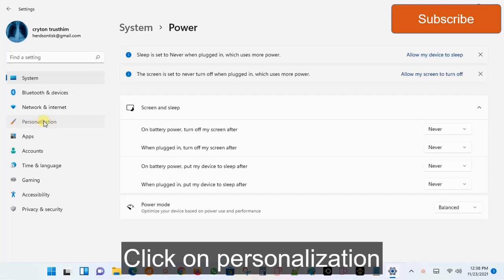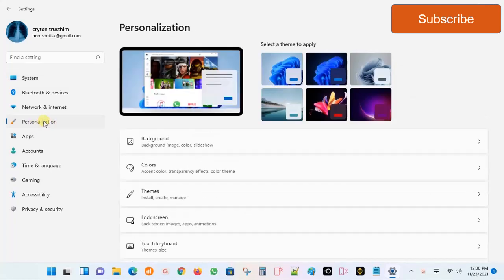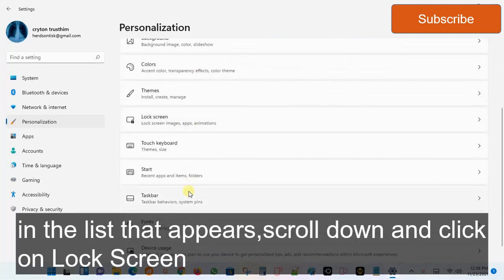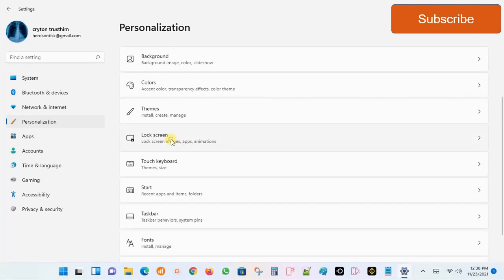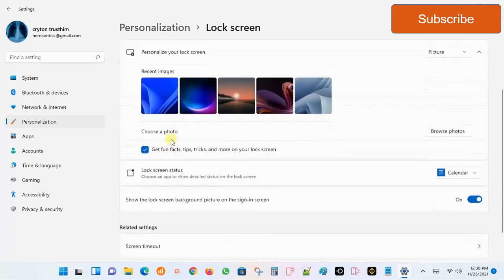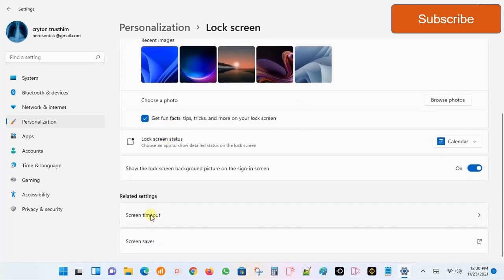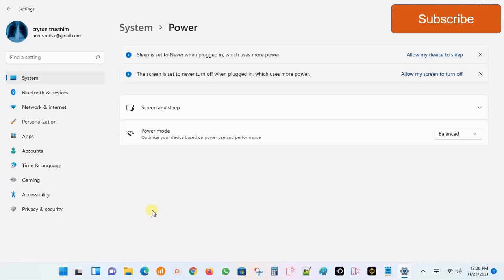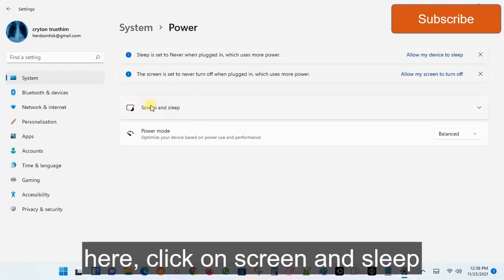Screen Sleep timeouts in windows latest, Turn off sleep mode never sleep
How to adjust screen timeouts in windows 11 latest, in this video we discuss how to adjust or change screen sleep settings.
Sleep timeouts in windows latest
you can set your screen to sleep automatically after some time , like one minute, 2 minutes and so on.